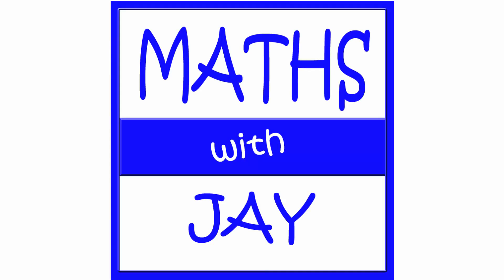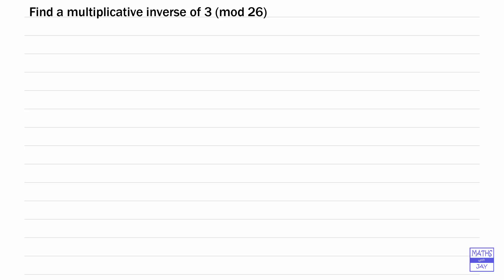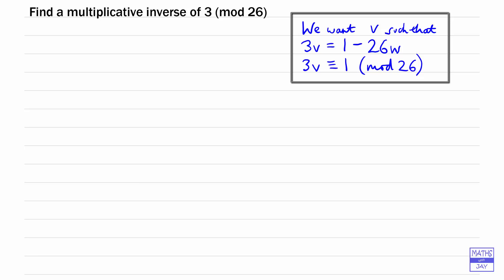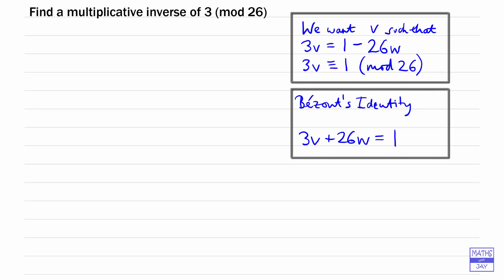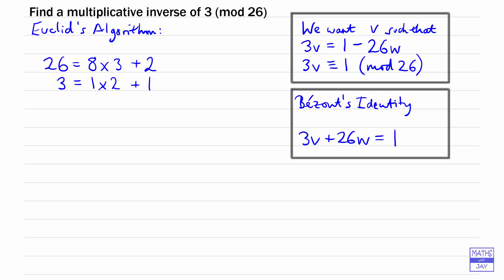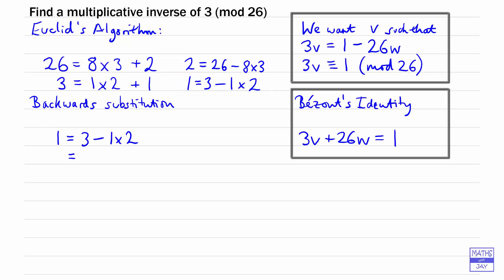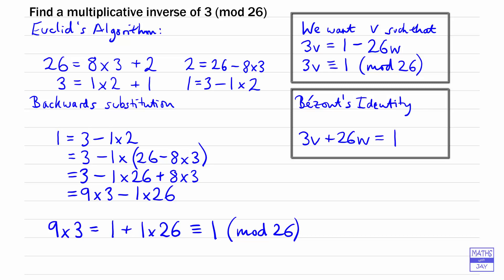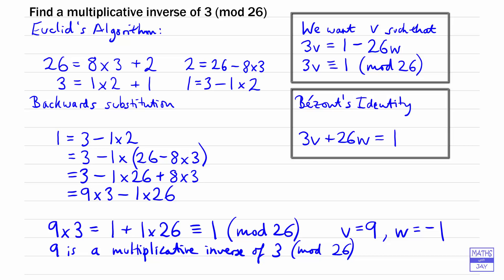Multiplicative Inverse of 3 (mod 26)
How to use Euclid's Algorithm to find a multiplicative inverse of 3 (mod 26)